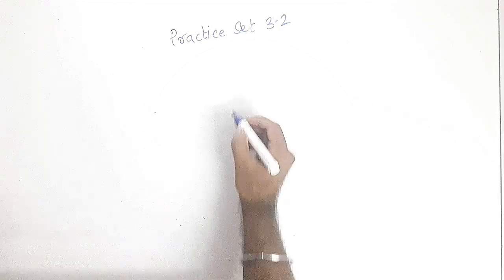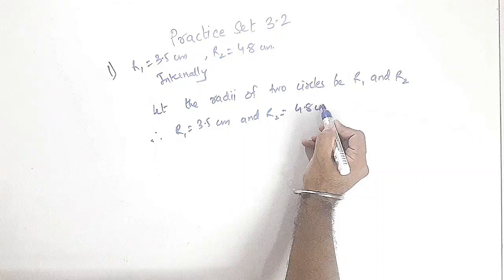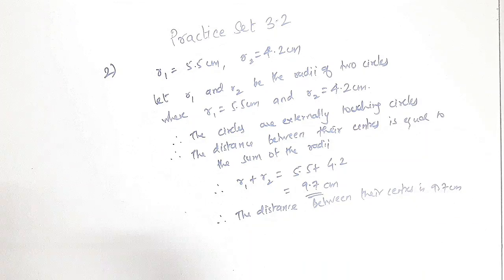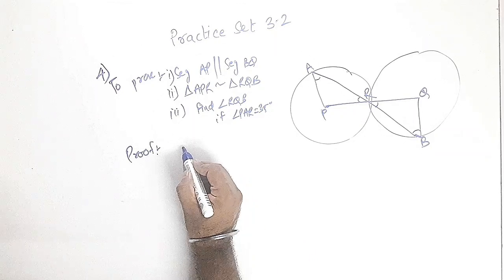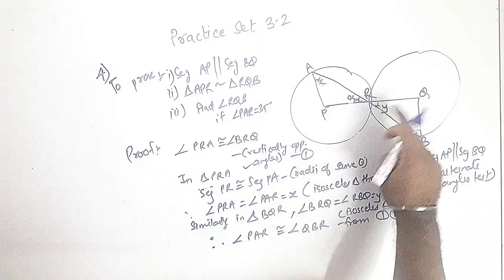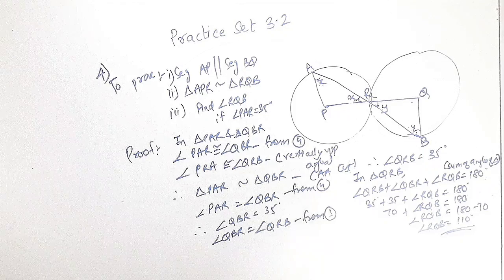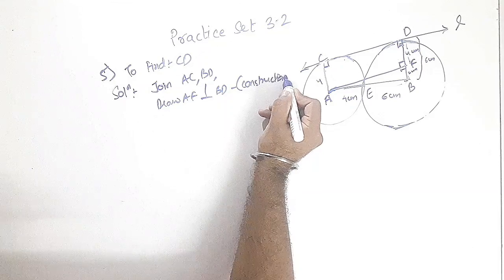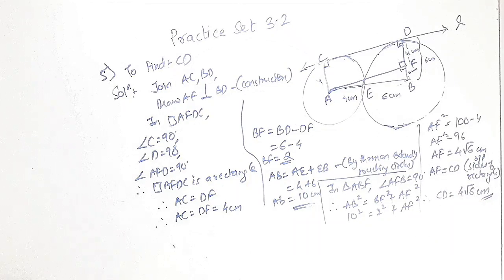Std 10th geometry practice set 3.2 Maharashtra board